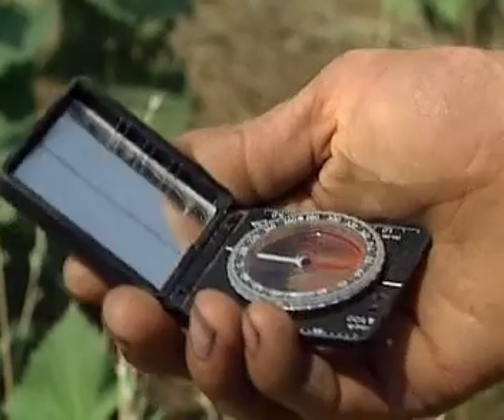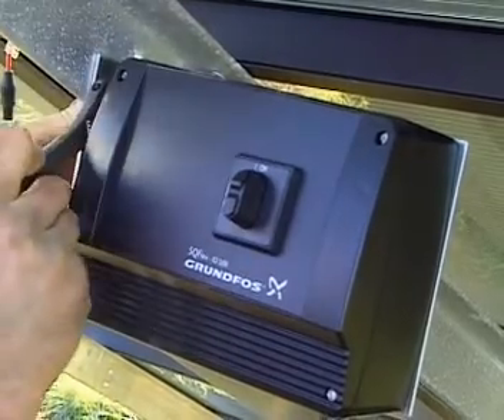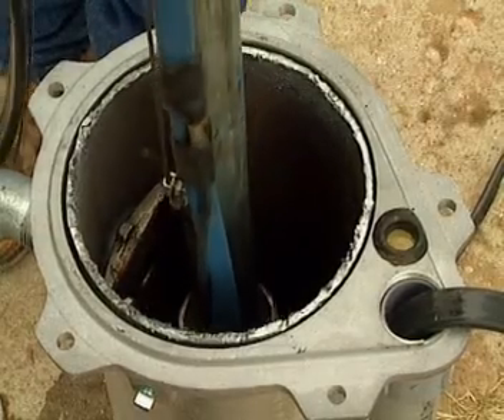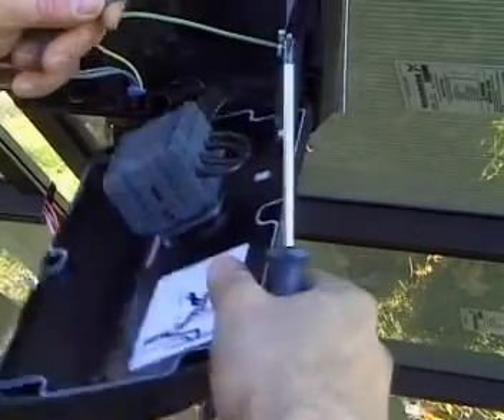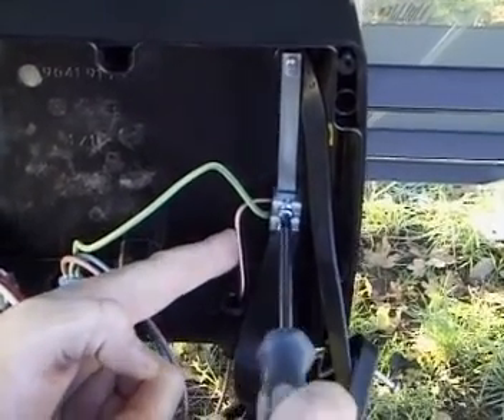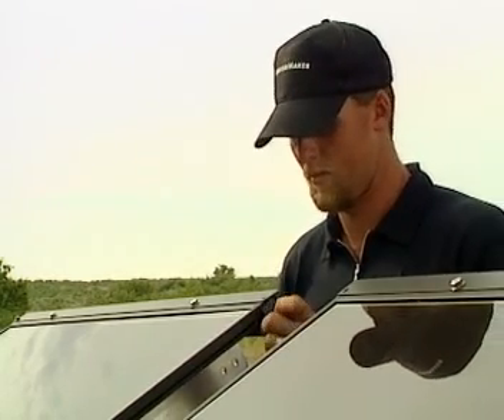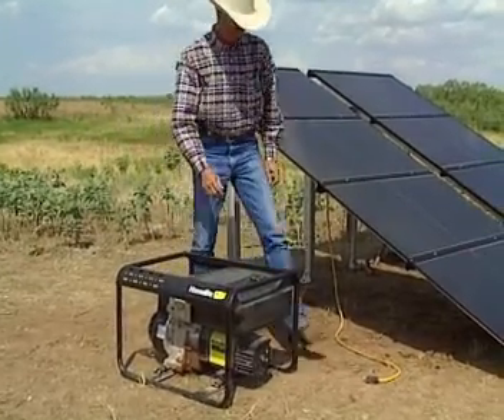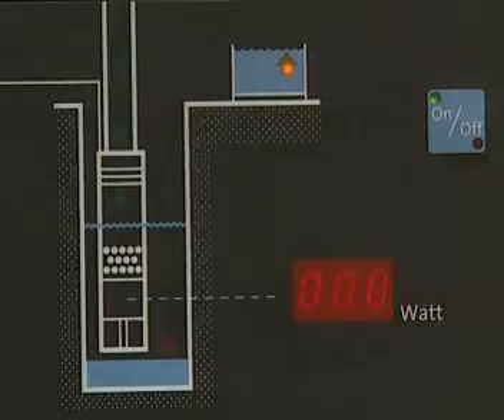SQFLex sistema solar - Kubal Chile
Demo de sistema solar Grundfos- Kubal Chile